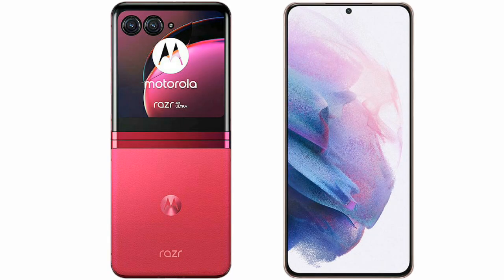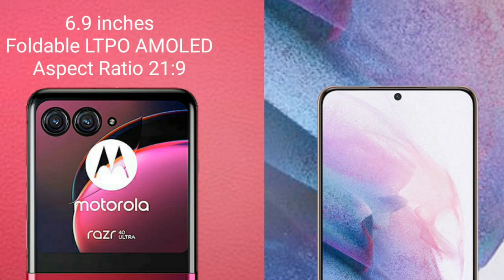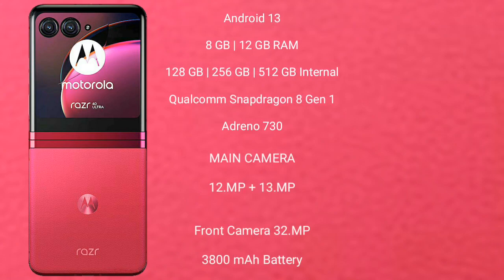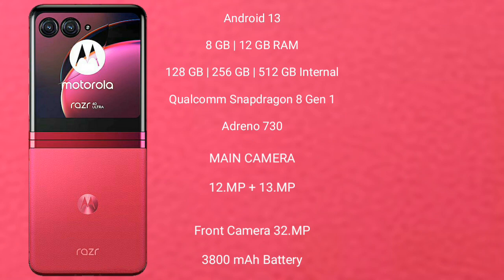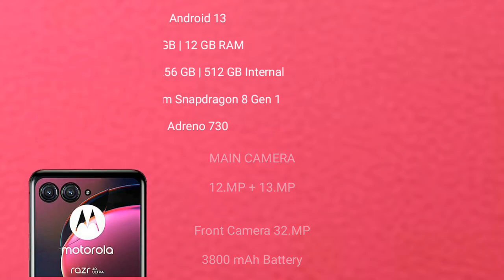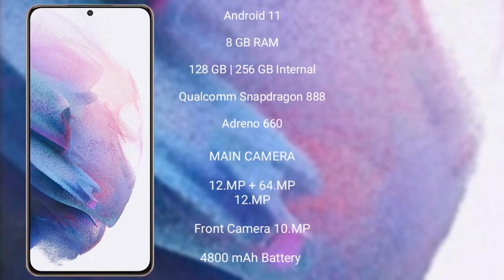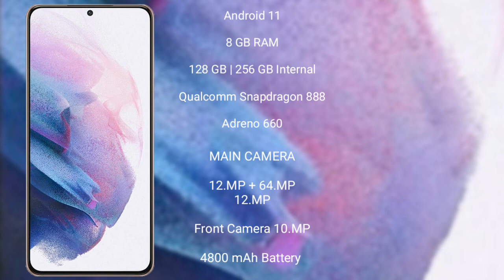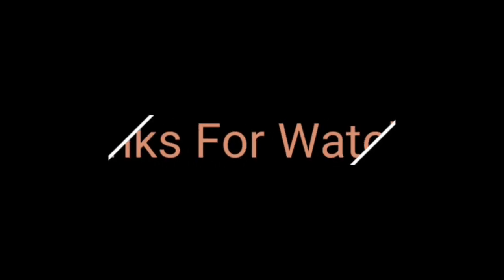Motorola Razr 40 Ultra vs Samsung Galaxy S21 Plus Review & Comparison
motorola razr 40 ultra vs samsung galaxy s21 plus
razr 40 ultra vs galaxy s21 plus